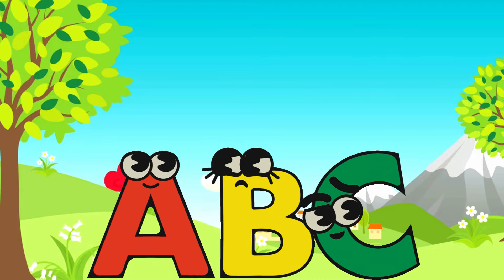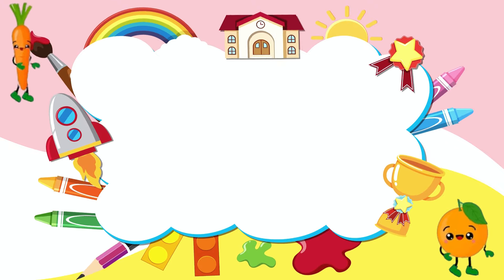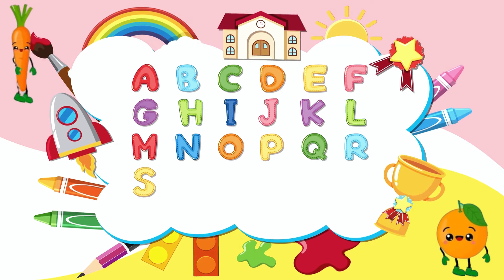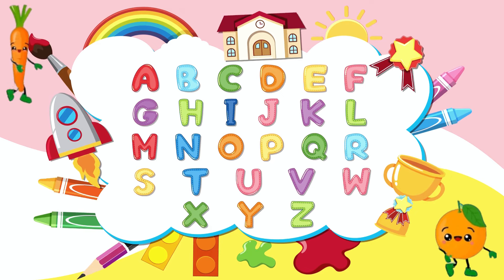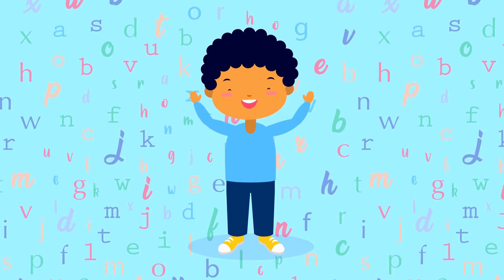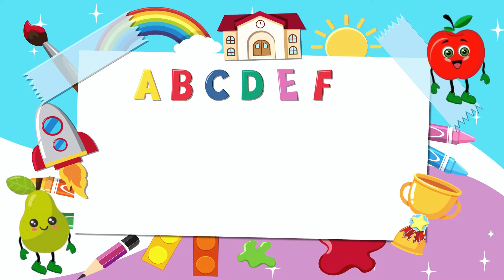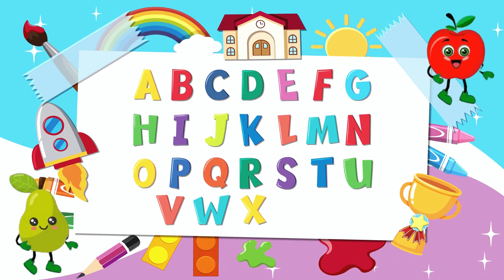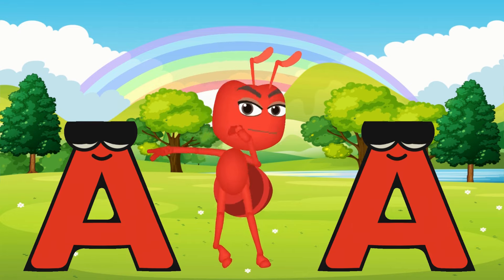Alphabet Song | CVC Words | Consonant Vowel Consonant Practice | Letter Sounds | Learn to Read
Learn the alphabet song and how to spell three-letter CVC words with this great video for children and those who are learning English and learning to read!